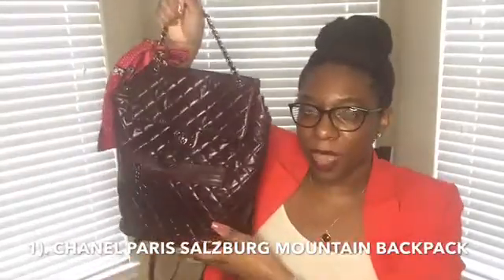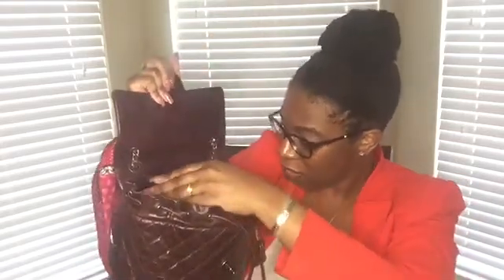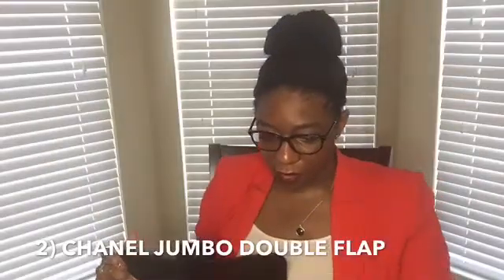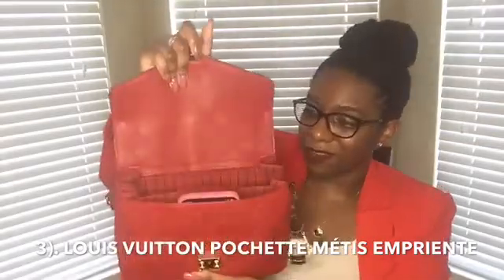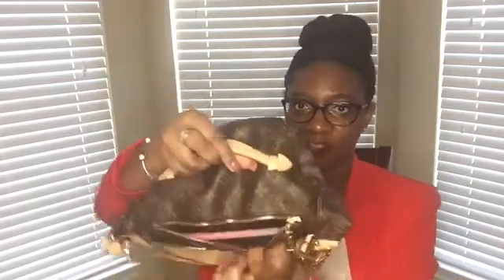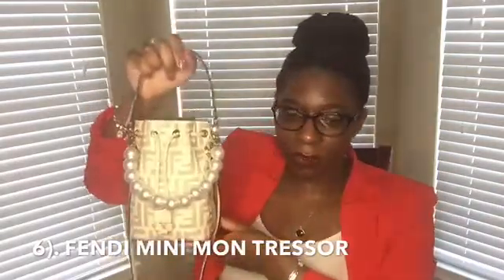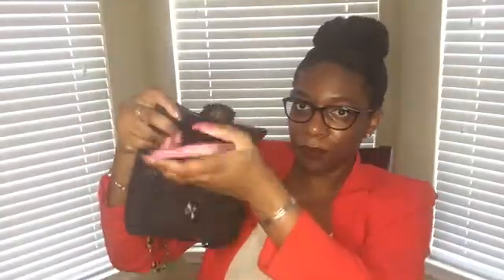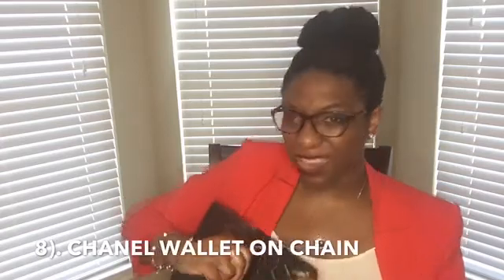IPHONE 12 PRO MAX: WHICH BAGS WILL IT FIT IN?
Hello Everyone!!!

Hope you are all well. I just wanted to show you how my new IPhone 12 Pro Max fits into my medium to smaller bags. Hopefully you enjoy!!

Items Mentioned:

1). iPhone 12 Pro Max 512GB  (Pacific Blue)

2). Otterbox Figura Series Case (Fuchsia)

3). CHANEL Paris-Salzburg Mountain Backpack in Large

4). CHANEL Jumbo Double Flap

5). Louis Vuitton Pochette Métis Empriente Cherise

6). Louis Vuitton Bum Bag

7). Louis Vuitton Palm Springs Mini Backpack

8). FENDI Mini Mon Tressor

9). CHANEL Vintage Square Mini

10). CHANEL Wallet on Chain

Looking to save money while shopping online? Try Ebates/Rakuten!!!